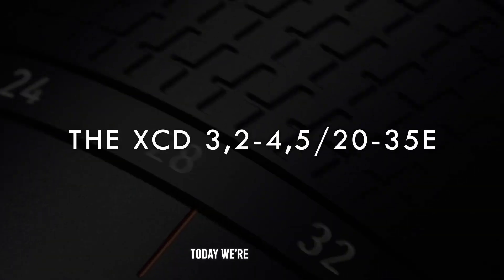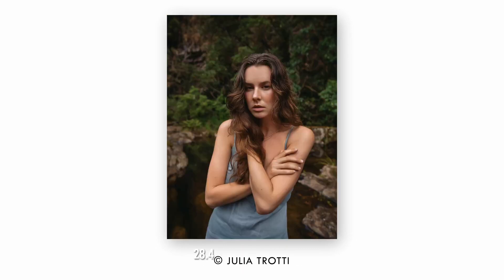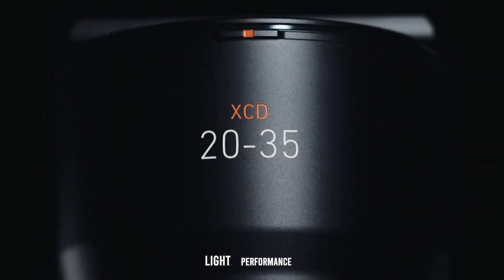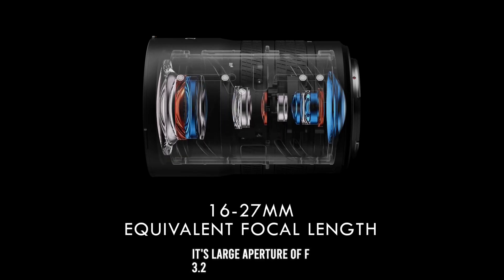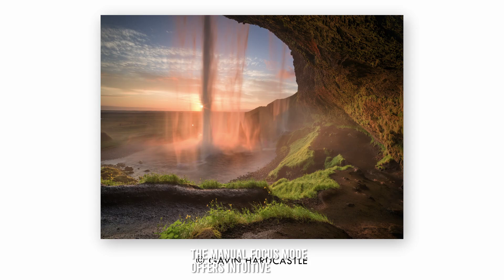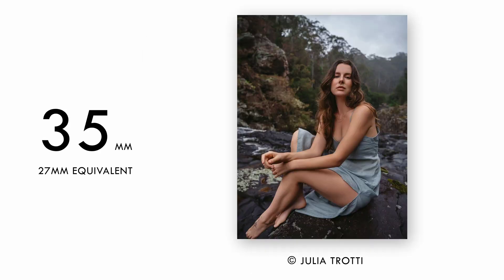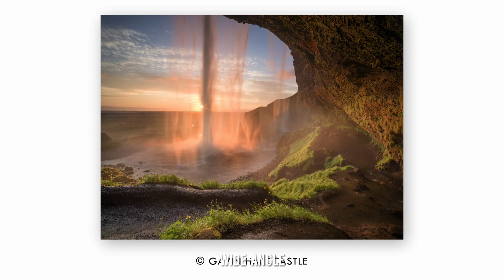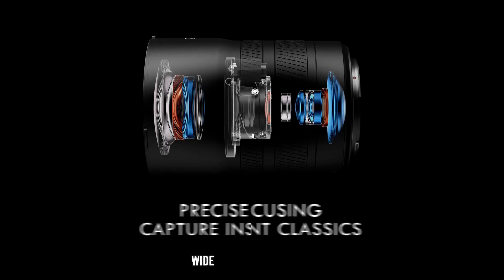Everything you need to know about Hasselblad XCD 3.2-4.5/20-35E | Review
Hasselblad XCD 3.2-4.5/20-35E - Equivalent to 16-27mm focal length, the new XCD 3,2-4,5/20-35E Zoom Lens is crafted to meet the demands of the 100-megapixel sensor and features, at the 20mm wide-angle end, a maximum aperture of f/3.2 for sharp foregrounds and soft bokeh in low light.

Versatile and powerful, it's perfect for natural landscapes, urban scenes, interiors, and environmental portraits.

FAQ's :
0:00 Introduction
0:26 Design and Build Quality
0:58 Optical Performance
1:35 Versatility and Use Cases
2:08 Autofocus and Manual focus
2:33 Connectivty and Ports
2:52 User Experience
3:22  Price and Value
3:47 Conclusion